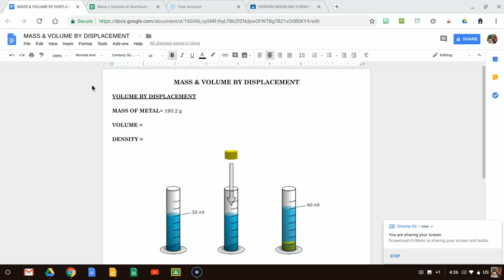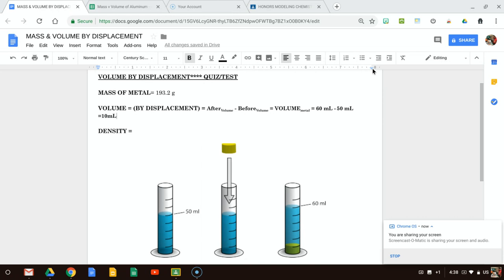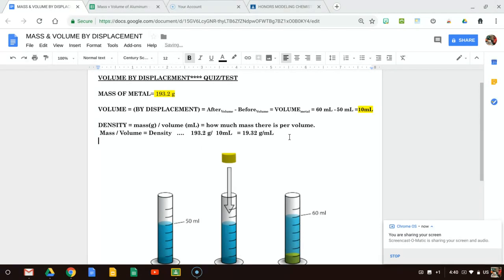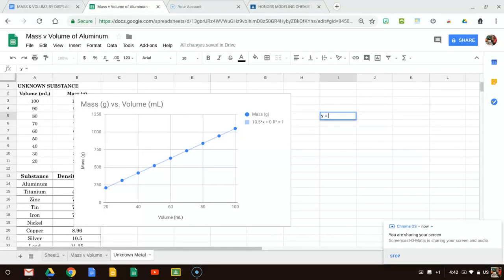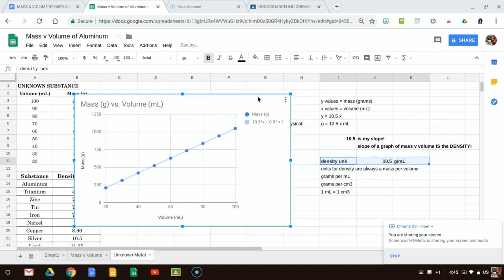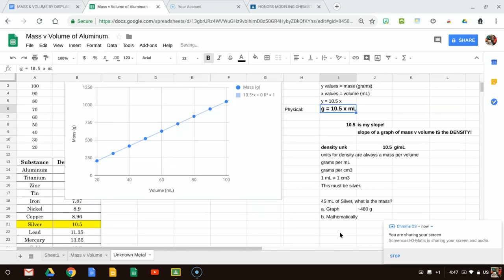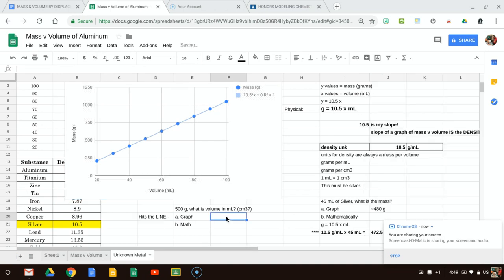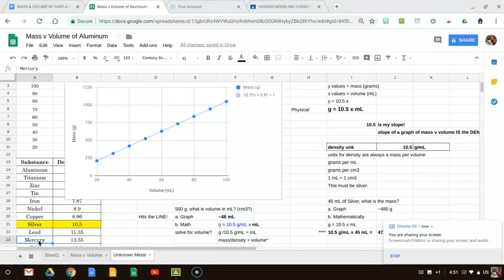Interpret Mass v Volume Graphs